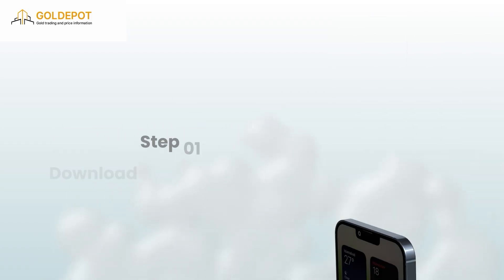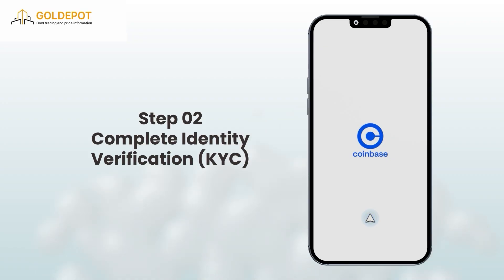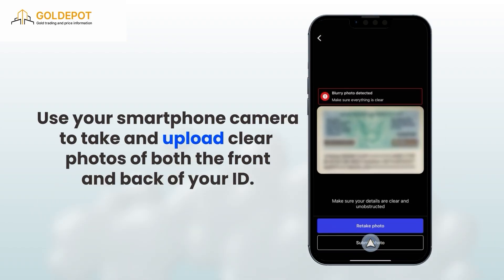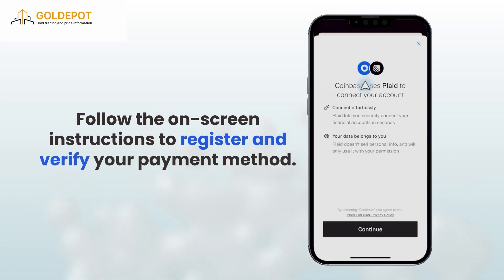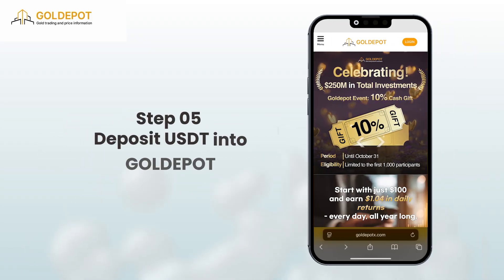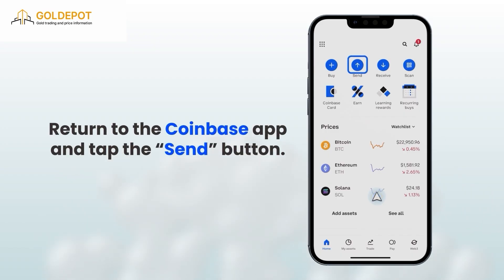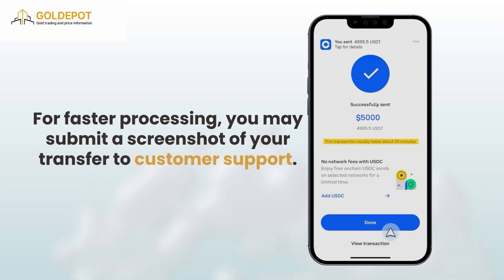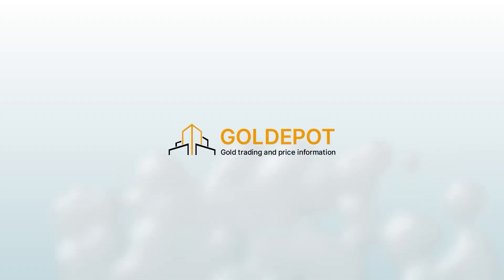[Goldepot] Step-by-Step Guide: Depositing with the Coinbase App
We’ll walk you through the Coinbase deposit process — clearly and completely, from start to finish.

This video is a beginner-friendly guide designed for anyone using Coinbase for the first time.
We break down each step you need to know to make your first deposit safely and efficiently.

1. How to Create a Coinbase Account?

2. Complete Identity Verification (KYC).

3. Add a Payment Method to Coinbase.

4. Buy USDT (ERC20).

5. Transfer USDT to your Gold Depot Account.

Even if you’ve never used Coinbase before, you’ll be able to follow along and complete the process with confidence.